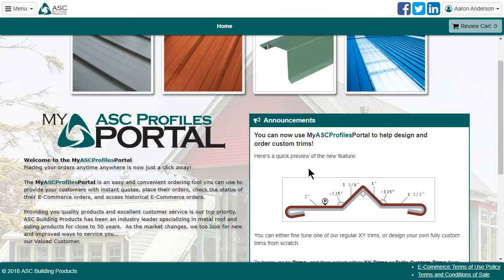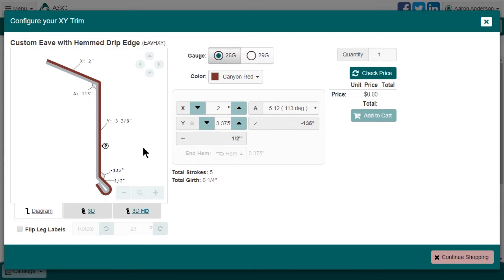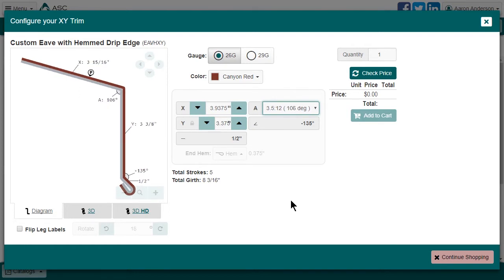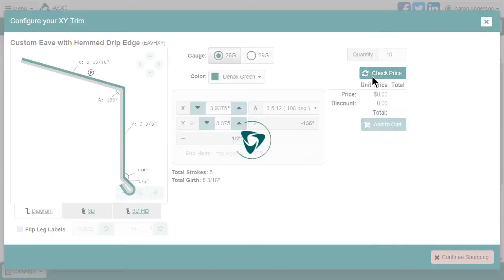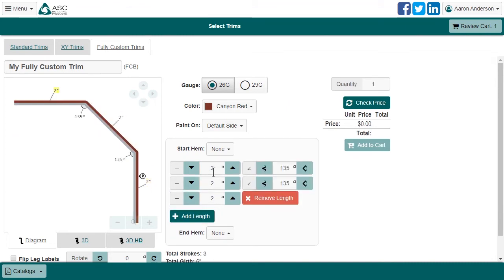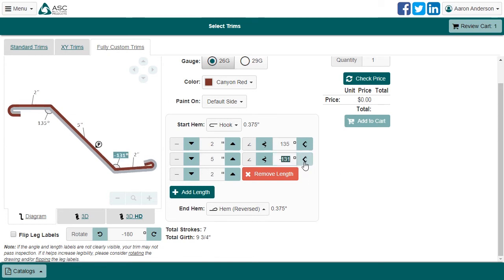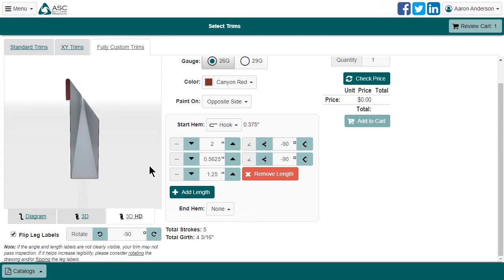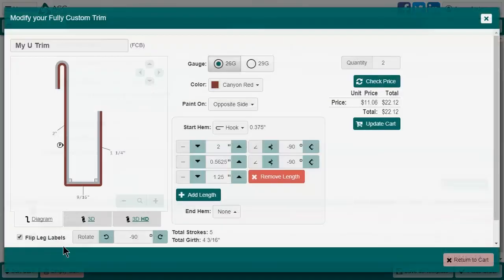MyASCProfilesPortal - 5 - Custom Trims